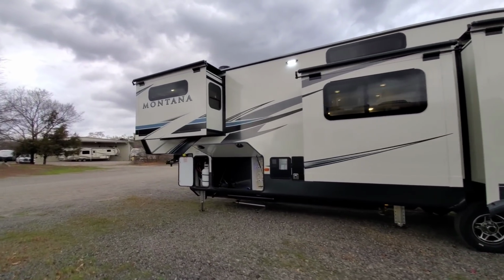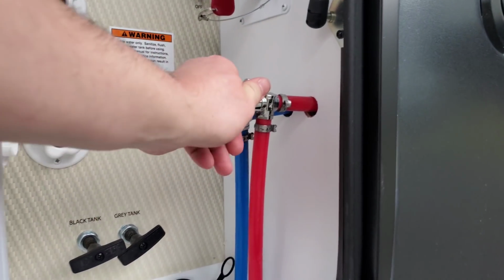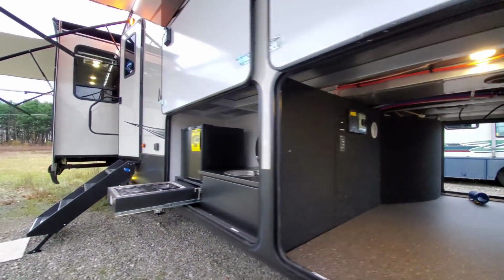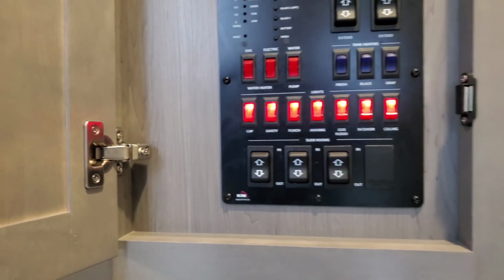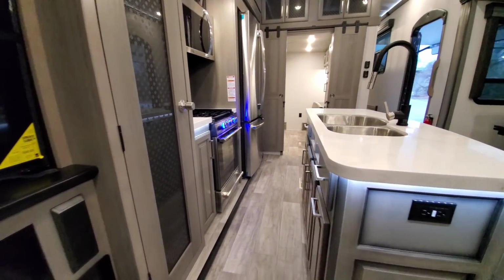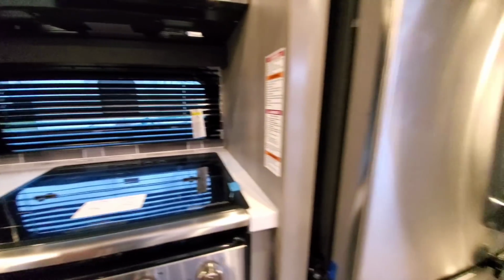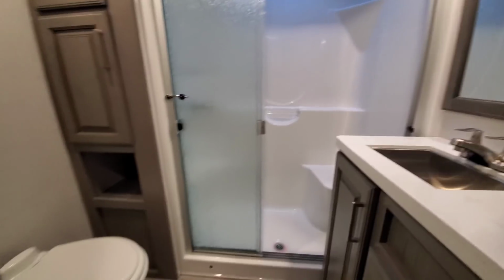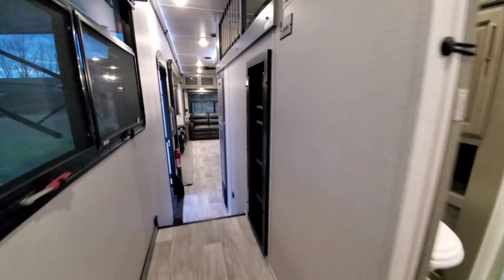2021 Keystone Montana 3855BR | Pre Delivery Tour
Today we go in details on this BEAUTIFUL Montana Bonus Room. Custom ordered for the Riedel Family and their needs. Give them a follow on Instagram and watch their wonderful Family Adventures!

As always, nobody beats Jarred's price and in-depth knowledge on the Montana brand. Please give me a call for YOUR order or any questions! Stay safe!